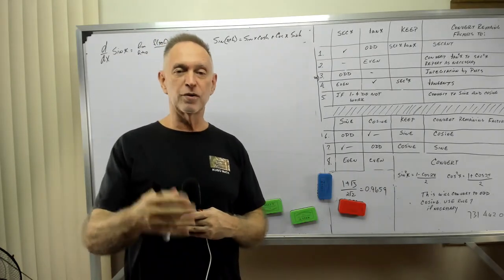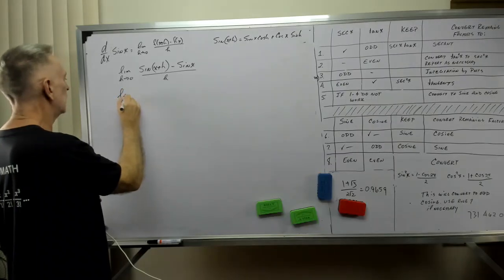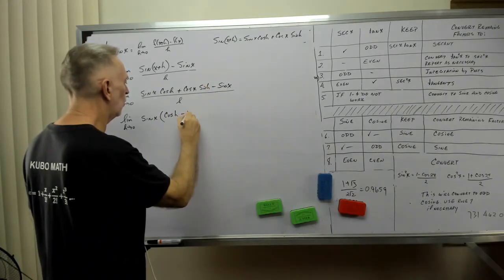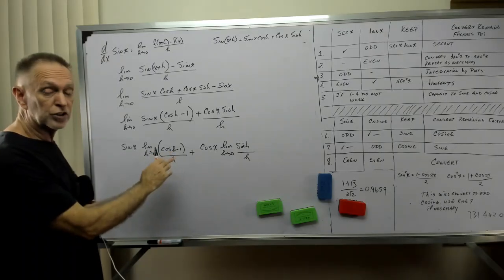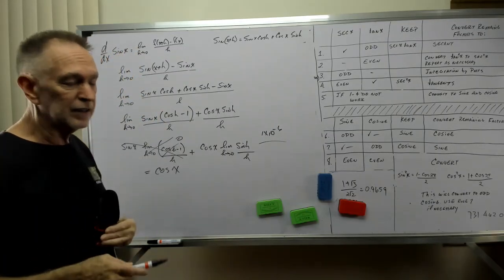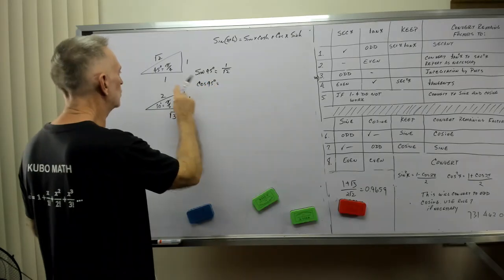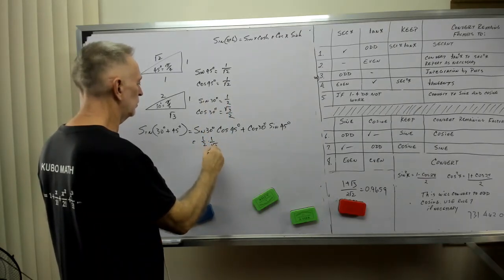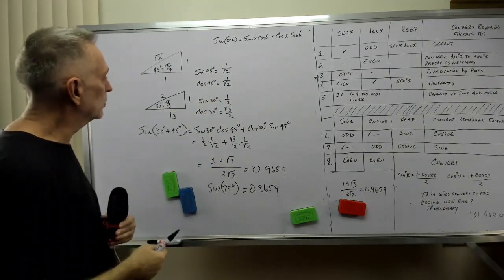Derivative of Sin(x) using the limit formula.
This video is in response to local feedback from High School students relative to a previous video on derivatives using the limit formula whereby I challenged them to take the derivative of Sin(x) using the limit formula.